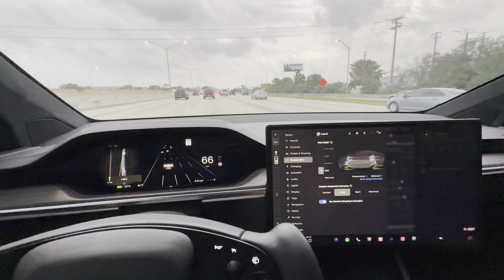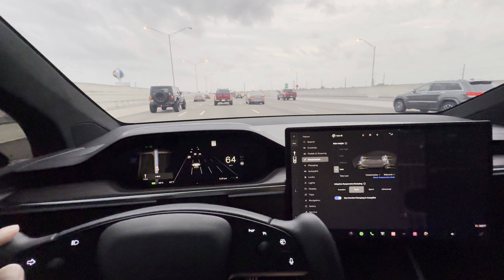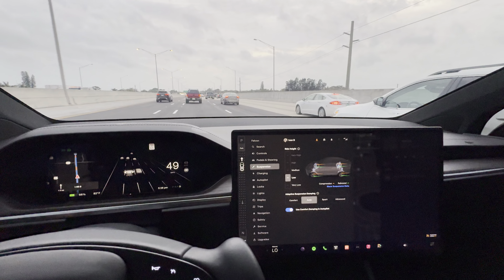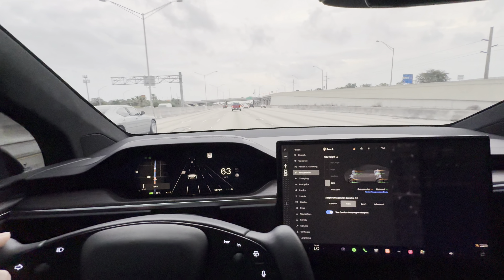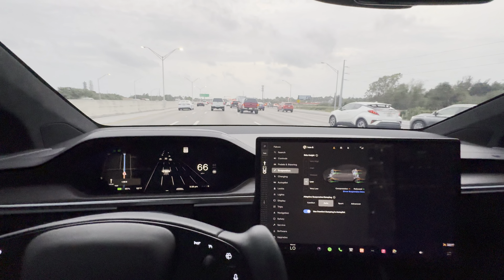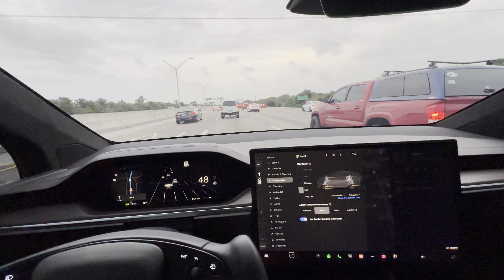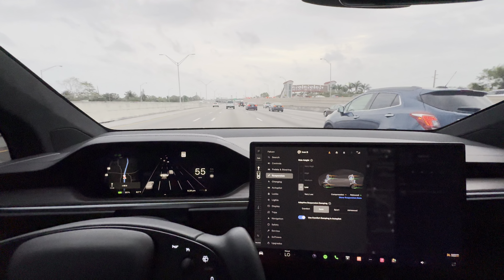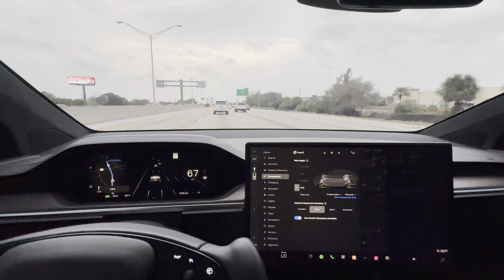2023 Tesla model X air suspension failing or winning?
Car rental: Click link to Book!

Charter: Click link to BOOK YOUR Boating Experience!